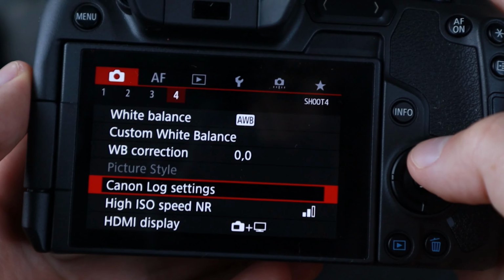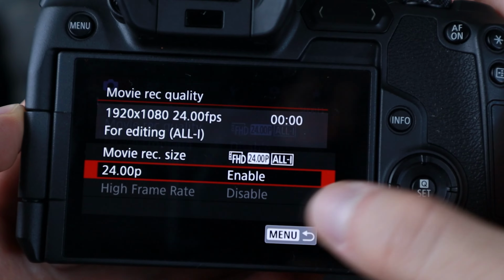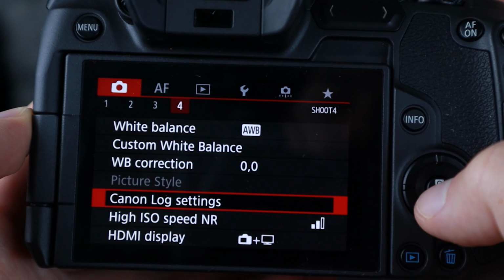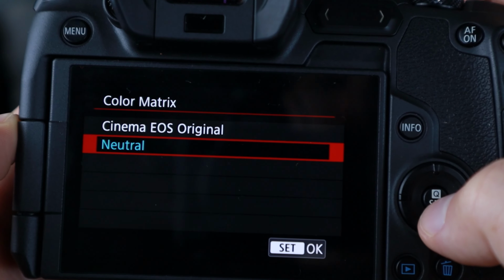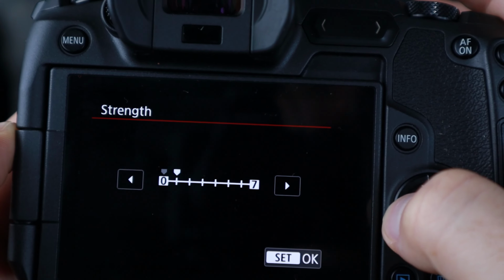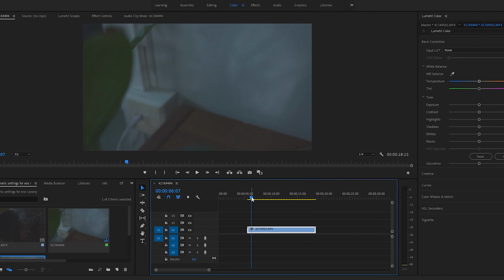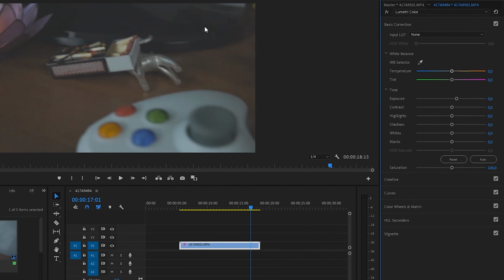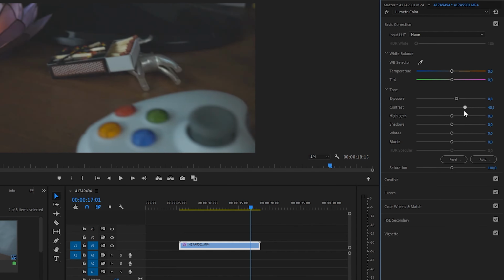Canon EOS R Cinematic Video Settings - Simple Settings 🎬🎥👍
Everyone whats to have that good cinematic look to their work. Well now you can get this look with your Canon EOS R and C log 8 bit. I am going to show you how I get this look and go over some of the basics of achieving a cinematic look. I will show you the setting you will need to use and how to use them inside premier pro.

Creating a Cinematic look with the EOS R is much more than the settings that you use. I recommend looking up some ways that Hollywood directors use to create a 3D look inside a 2D environment.

As far as settings go one of the easiest ways to improve your video is by increasing the EOS R Dynamic Range with C Log settings. This will increase how many stops of light the camera can take in. This will drastically drop the contrast in the EOS R and retain more highlight and shadows. This will be brought out in post! This is the best way to get the most out of the Canon EOS R in video and movie mode.

📷 EOS R6 (Body) Current (Amazon)
or
📷 EOS R (Body) (Amazon)
📷 EOS RP (Body) (Amazon)
⭕ RF 50mm 1.8 (Amazon)
⭕100mm 2.8 IS (MY FAVORITE LENS) (Amazon)
⭕ RF 35mm 1.8 (Amazon)
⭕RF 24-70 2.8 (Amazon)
⭕RF 24-105 F4 RF (good but not recommended)(Amazon)
⭕RF 28-70 F2 (epic lens)(Amazon)
⚙ EOS R Lens Adaptor EF (Amazon)
🎤 Rode VideoMic Pro (Amazon)
💡 Speedlite Flash 430xii (Amazon)
17-40mm landscape and vlogging (Amazon)
🔱 Tripod (Amazon)
✅ Sony SD card (Amazon)

FOR YOUTUBE

M50 gear
M50 (Amazon)
22mm f2
Three part light box (Amazon)
Editing laptop LEGION